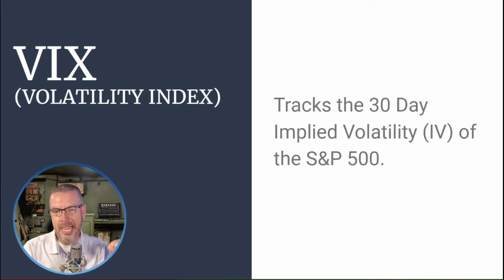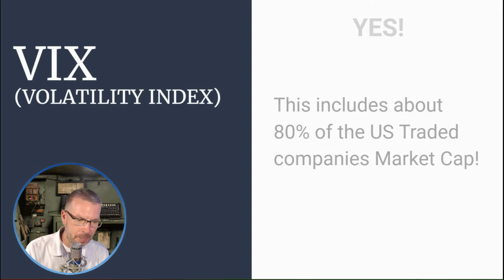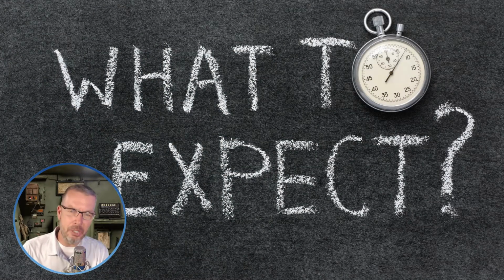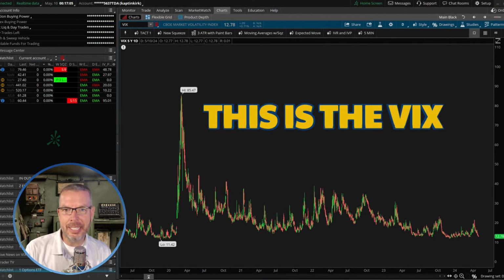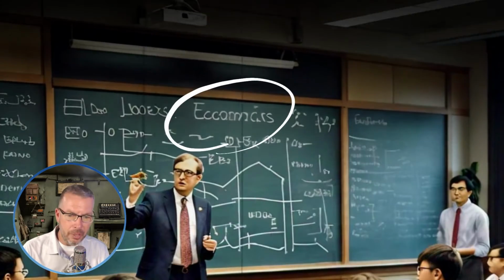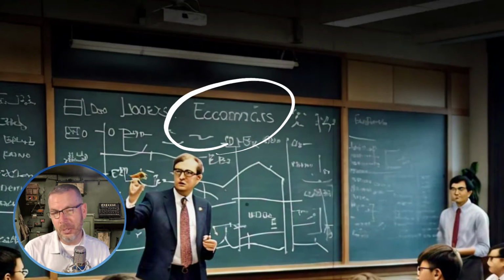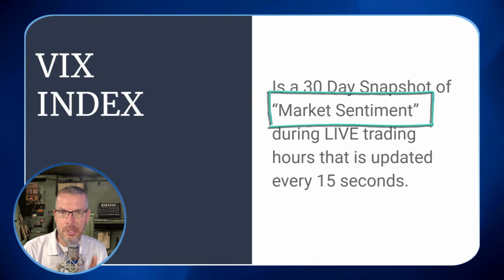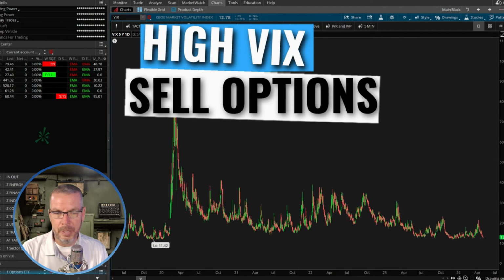The VIX Volatility Index Explained: A Guide for Beginner Traders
In this video we go over the VIX Volatility Index. Also known as the VIX. Often referred to as the FEAR GAUGE or Fear Index, the VIX gives traders a feeling of market sentiment and what the overall market is feeling. When trading options, knowing what level the VIX Index is at, is crucial in knowing if you should be buying options to open trades or selling options to open trades. Let's dive into the Implied Volatility world of the S&P500 and learn about the VIX!